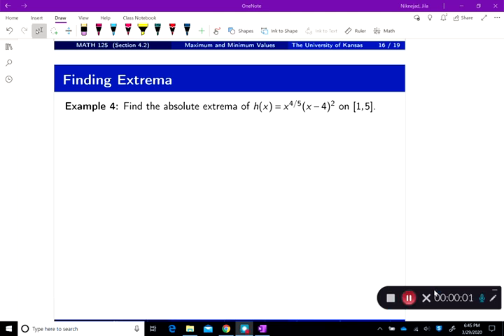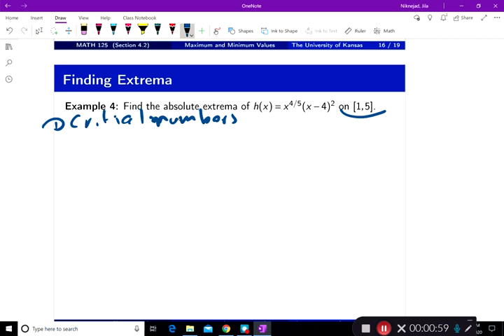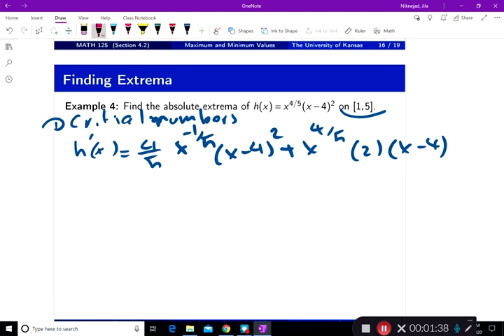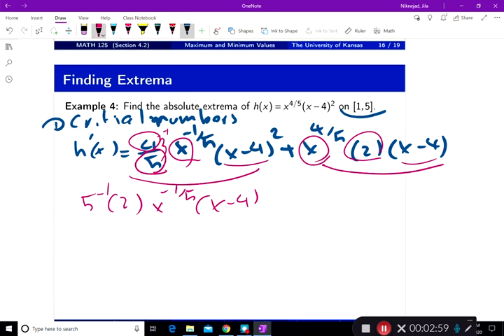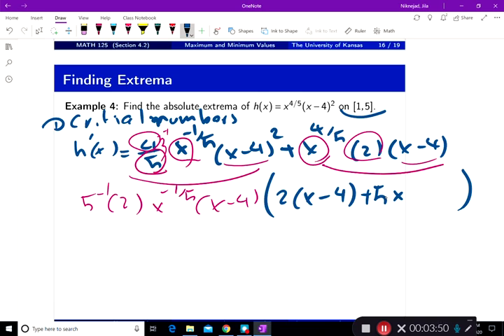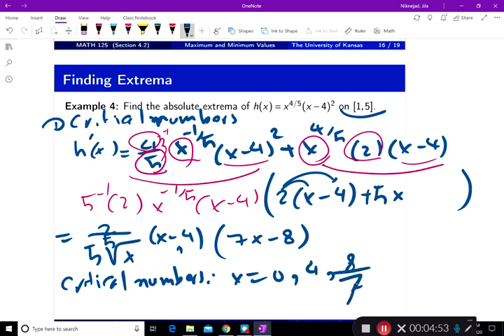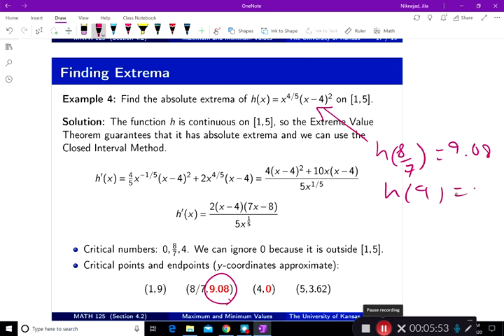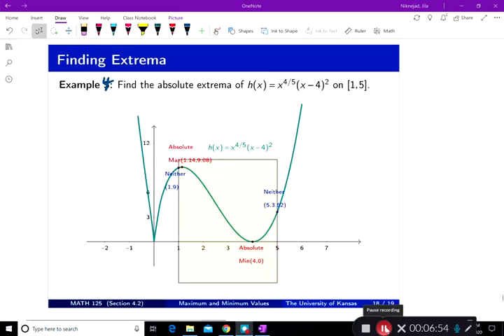4 2 Maximum and Minimum Values, Part Four, Additional Examples of Closed Interval Method